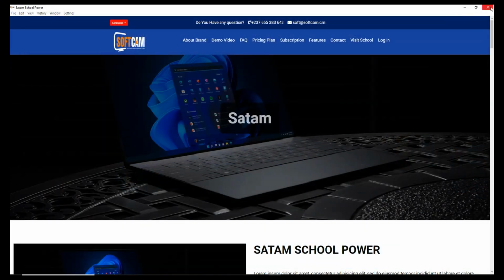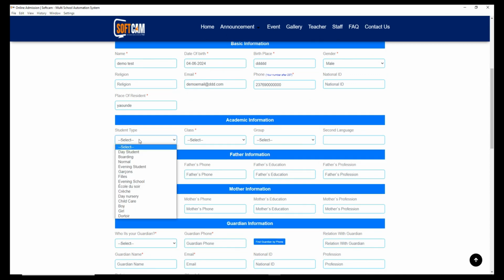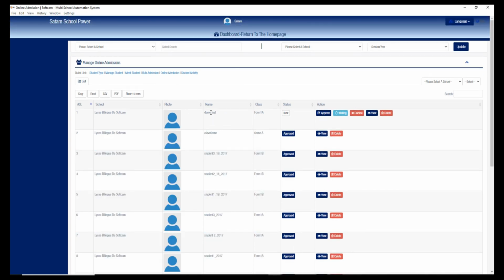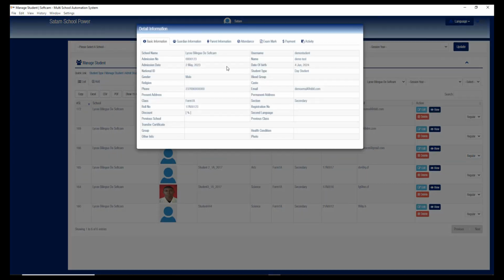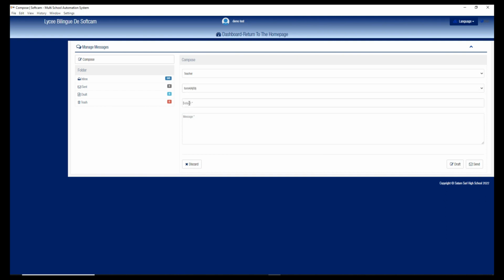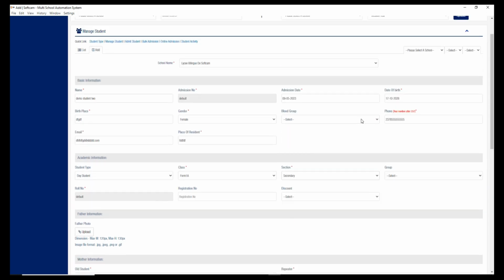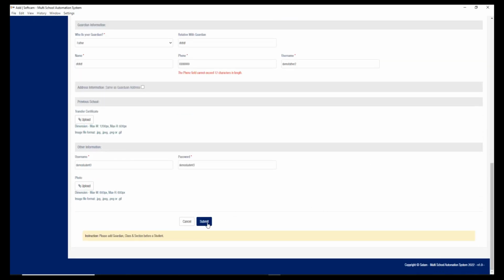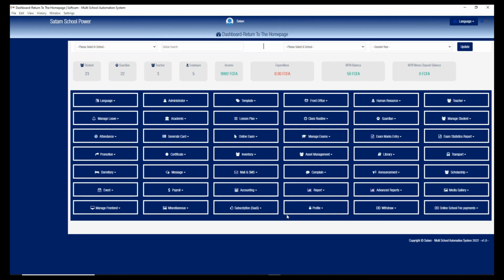softcam userguide 3 english